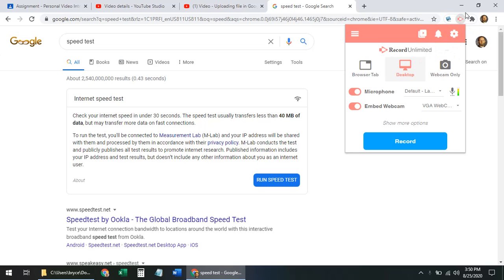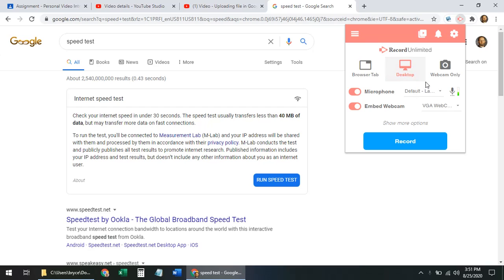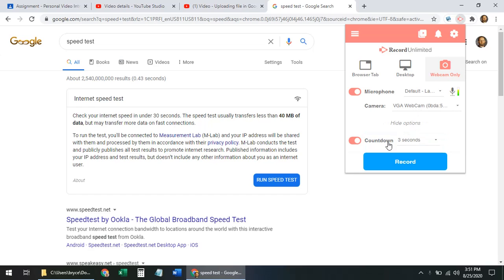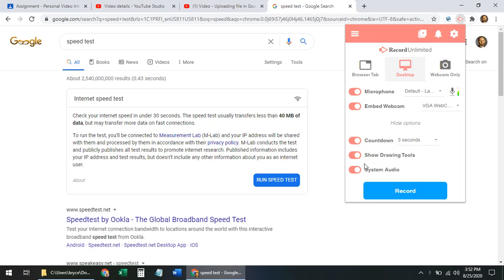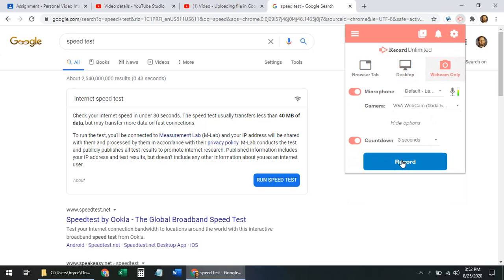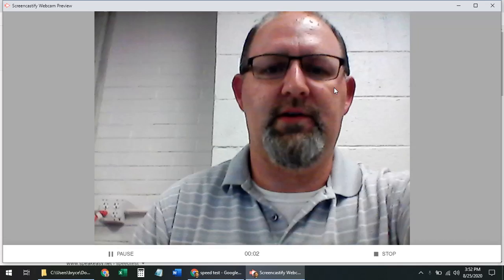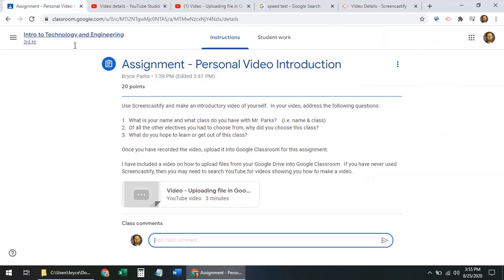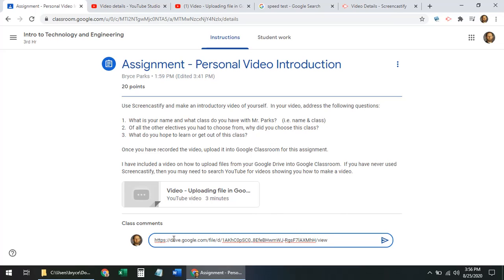How to make a video with Screencastify